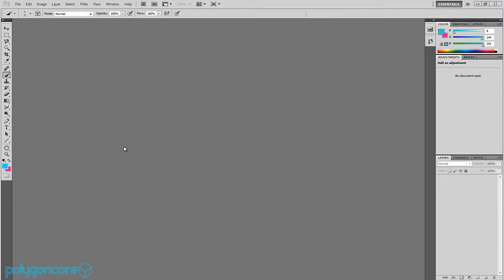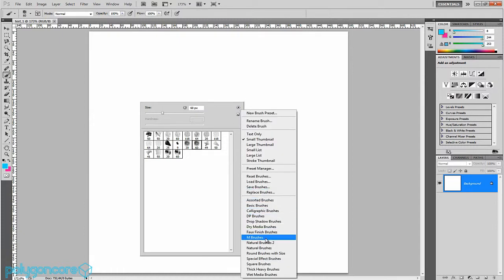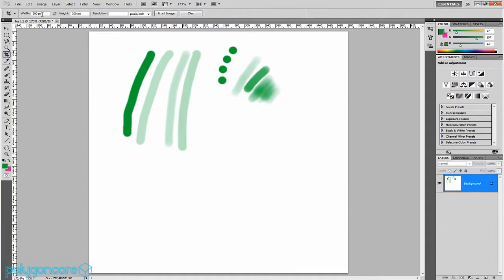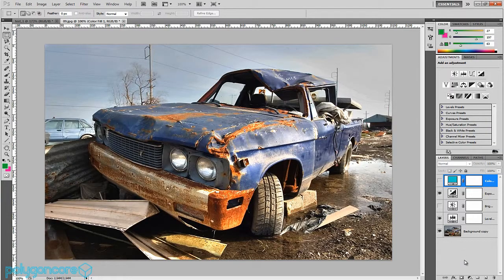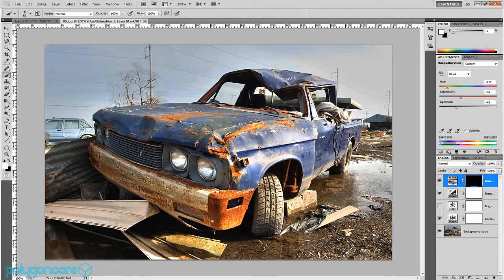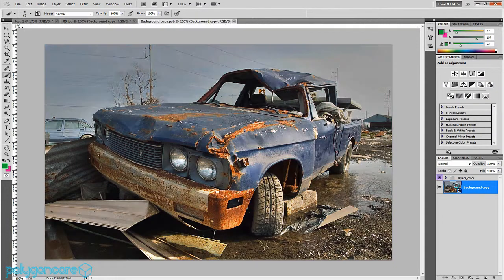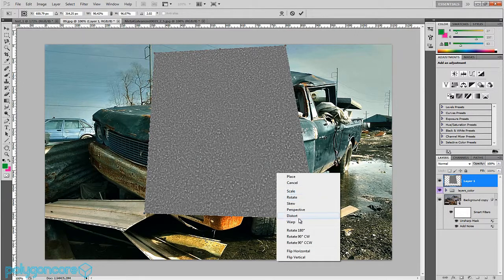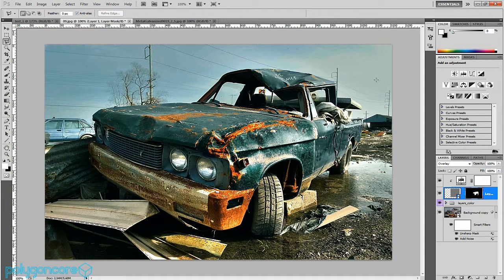Photoshop Basics Tutorial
Learn the basics of Photoshop (based on CS5 version)

Download this video:
Photoshop Basic Tutorial.mp4 (547.2 MB)